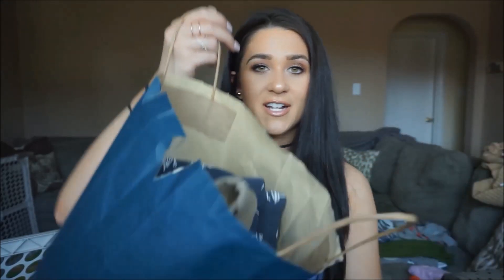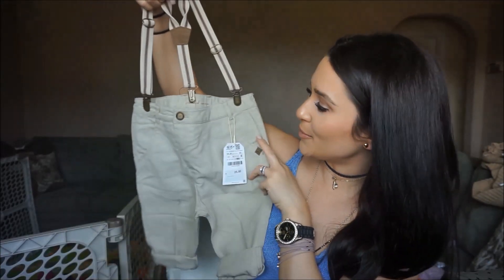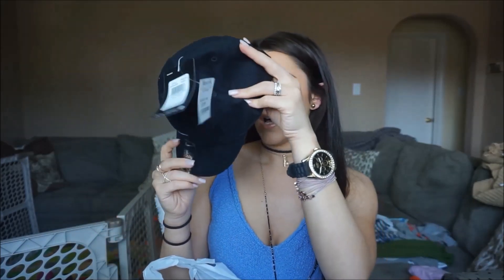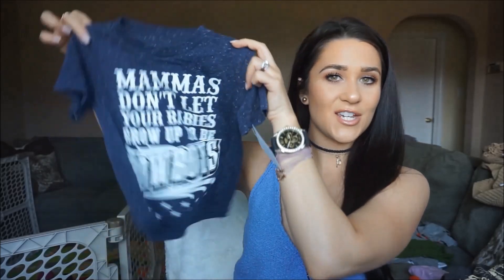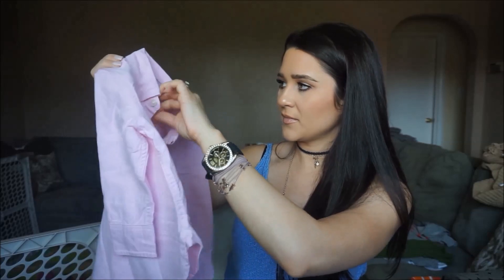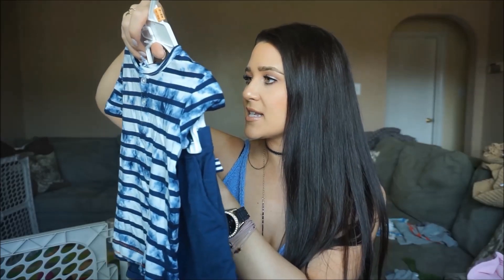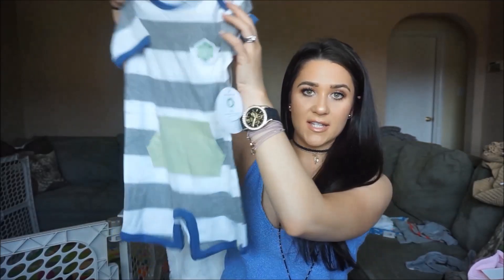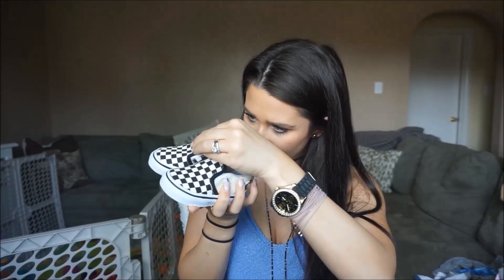HUGE COLLECTIVE BABY BOY/TODDLER CLOTHING HAUL | SPRING 2017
Now that my son is one year old (gasp!), I've been shopping for spring & summer 2017 clothes for him (so much fun)! This huge collective baby boy and toddler clothing haul has some of the cutest pieces I've seen in awhile for little boys! Lots from Target, Marshalls, Zara, Burts Bees Baby & more. I am so excited to share all these great finds with y'all and can't wait for my son to start wearing these adorable, trendy clothes!! Lots of these outfits will be up on my Instagram so give me a follow and say hi! @Liza_Adele :) Xoxo

-- MY FAVORITE DIAPERS!! Receive $20 off your first month's Diapers & Wipes Bundle!! :)

-- Filming Equipment I Use:
MY CAMERA
MY LIGHTING
MY MICROPHONE